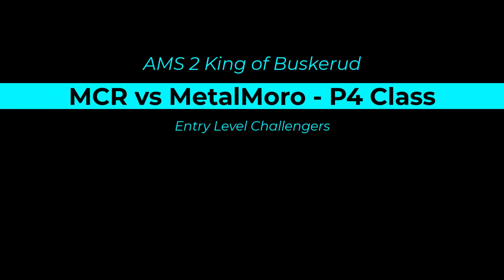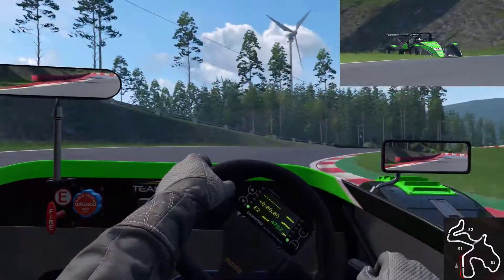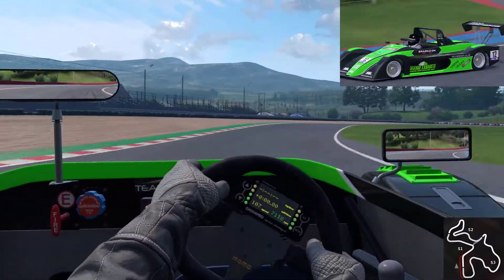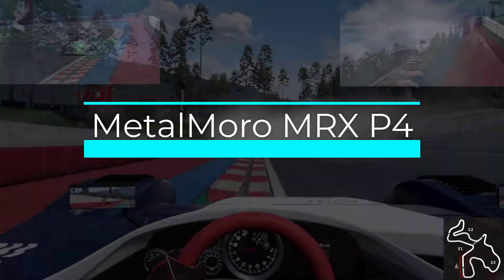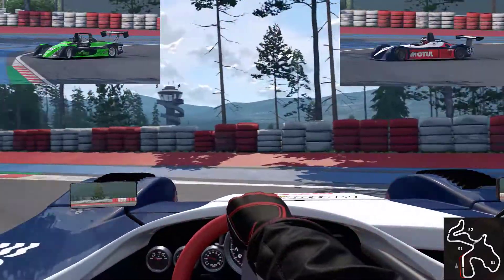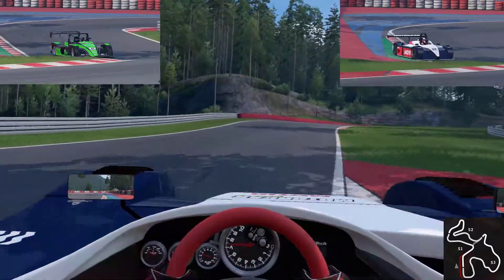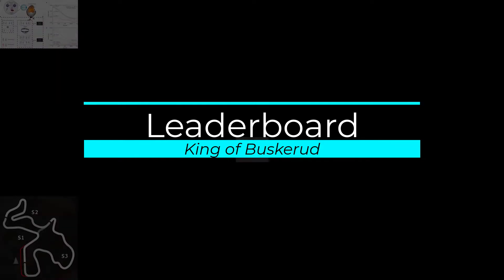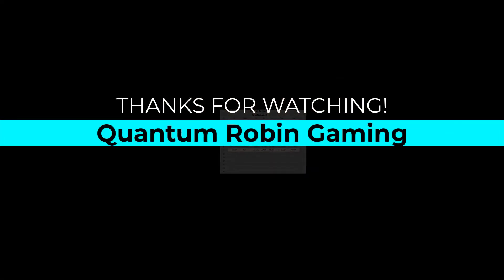AMS 2 King of Buskerud #3 - P4 Class Shootout - Autmobilista 2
Hi all,

Here is episode 3. Hot lap shootout of the P4 class around Buskerud in Automobilista 2. The leaderboard is slowly filling up. First of the upsets in this one. Hope you like it.